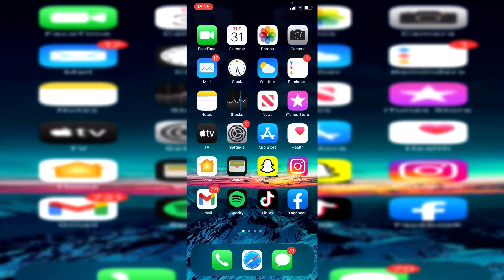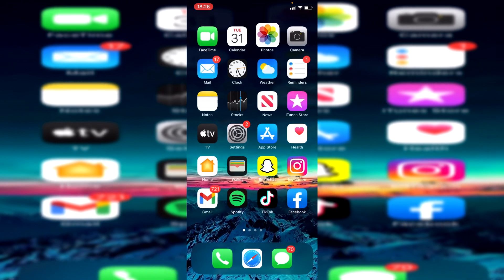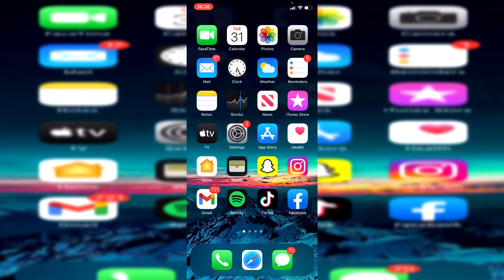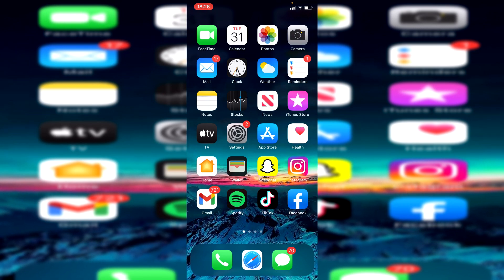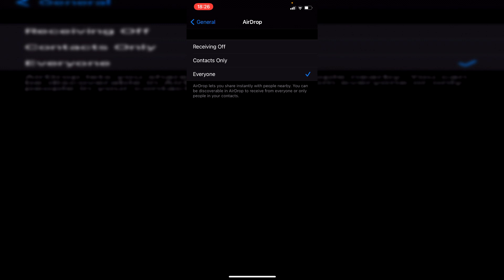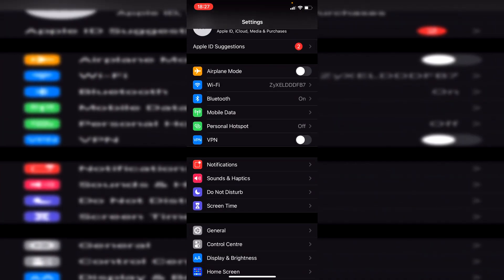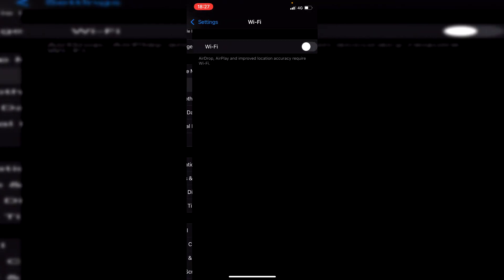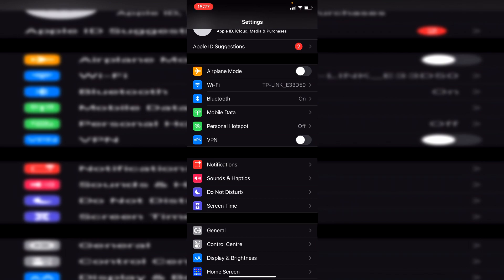How To Fix Airdrop Not Working | Fix Airdrop Not Showing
I show you how to fix airdrop not working and how to fix airdrop not showing in this video! For more guides about airdrop which is a file transfering software on apple products like iphone, ipad and macbook pros!

Check out tutorials on the channel!

TutorialTucker